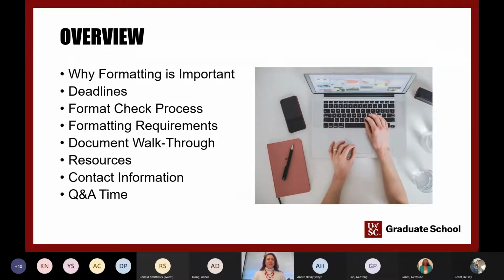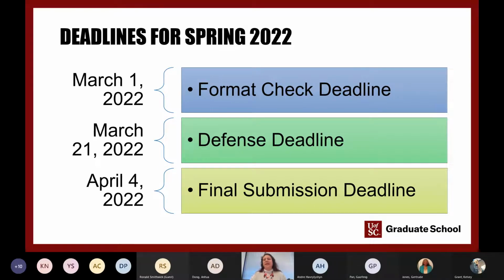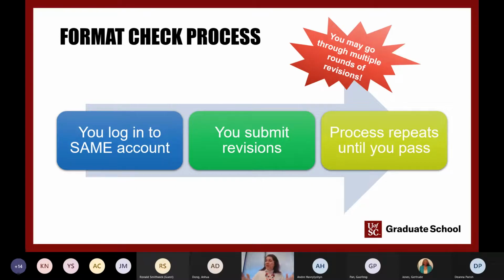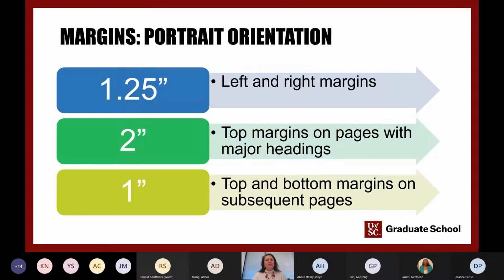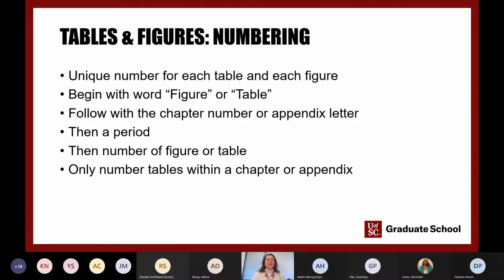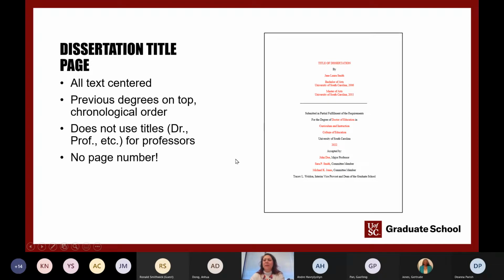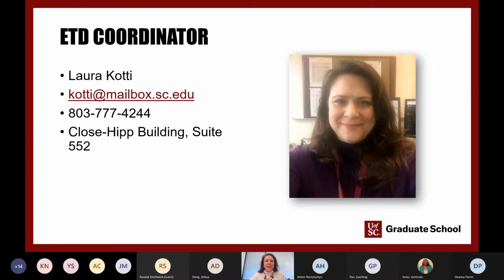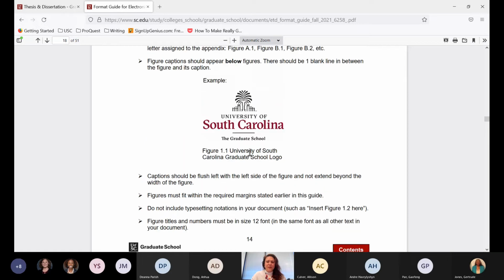Virtual Thesis & Dissertation Workshop, Feb. 10, 2022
In this workshop, you will learn the basics about formatting, submitting, and finalizing your thesis or dissertation with Electronic Thesis and Dissertation (ETD) Coordinator Laura Kotti. This workshop will cover policies and procedures, as well as provide a general overview of formatting requirements.